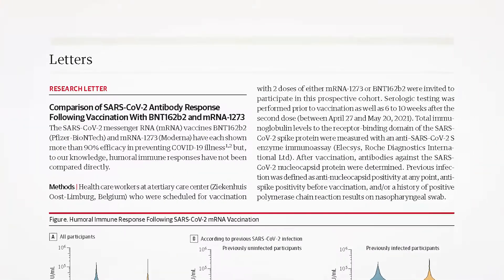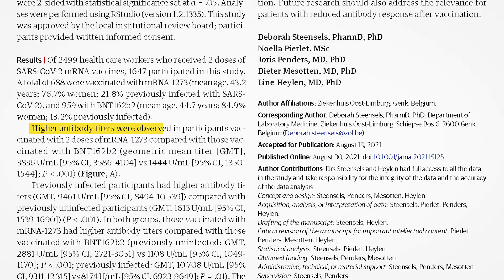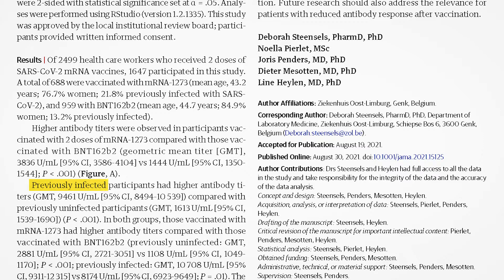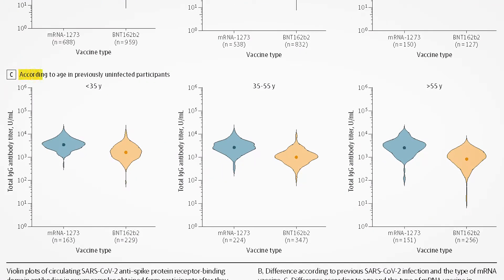New STUDY Shows Moderna Vaccine Gives you MORE Antibodies than Pfizer Vaccine - MD Reviews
A new study out of Belgium shows the Moderna vaccine gives patients more antibodies than the Pfizer vaccine or the Johnson & Johnson vaccine. In this study it showed an antibody increase of double over the other two vaccines. In this video I use my many years of experience in the medical field to go over the specific details of the study in a way you can easily understand.

At this time the CDC does not recommend one vaccine over another. It is still better and recommended to get whatever vaccine is offered to you first.

The study showing this emerging data is:
Comparison of SARS-CoV-2 Antibody Response Following Vaccination With BNT162b2 and mRNA-1273

Do Not Resuscitate (DNR): What You Need to Know Before Choosing This Status - MD reveals the TRUTH

Thank you for joining me on another episode of Baktari MD! Do you have a question regarding our healthcare system? Please leave your question in the comments below so I can make an episode about it. Also, I’d love to hear any suggestions you may have for future content.